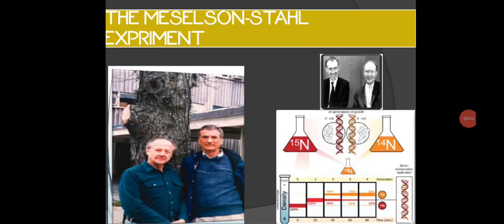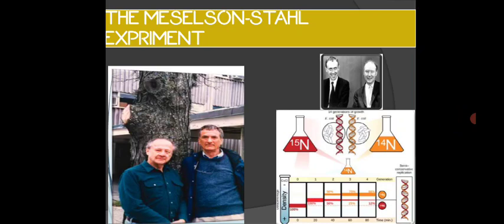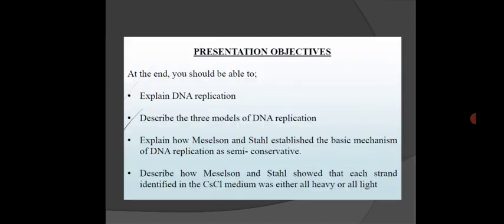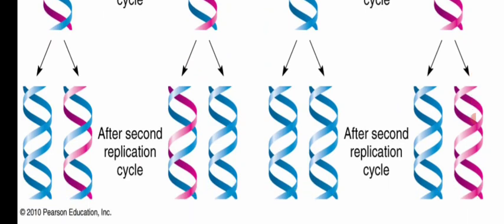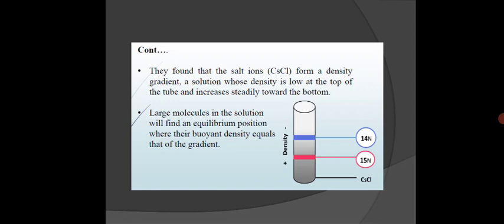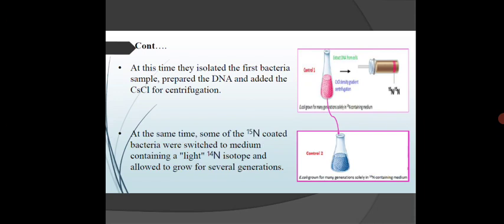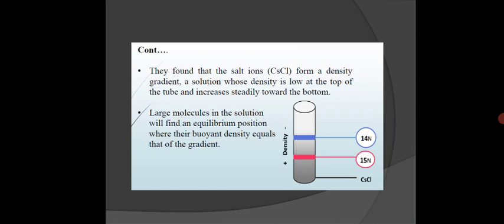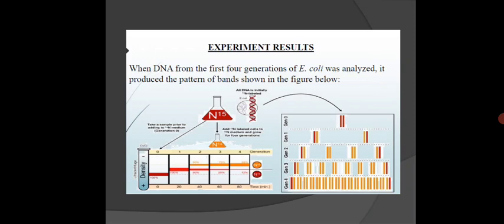Asst.Prof.A.D.Pawar:- Messolson - Stahl Experiment SYBSC SEM II MB221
Messolson - Stahl Experiment
15 N Isotope ( Heavy)
14 N Isotope ( Light)
Semiconservative Mode of Replication
CSCL gradient Method